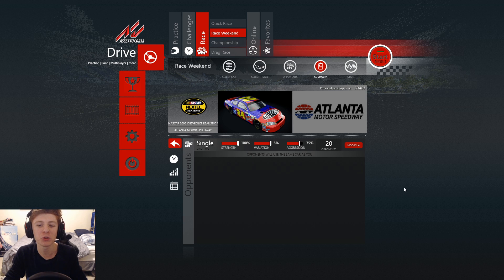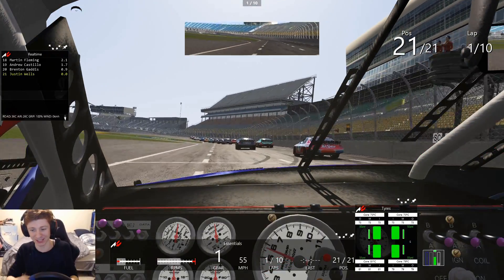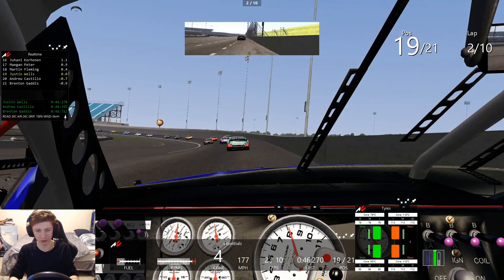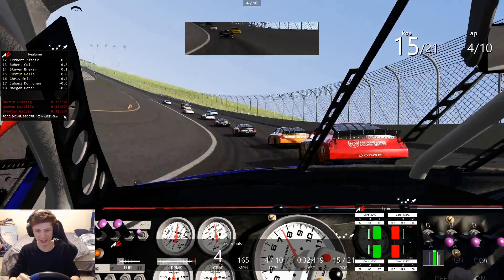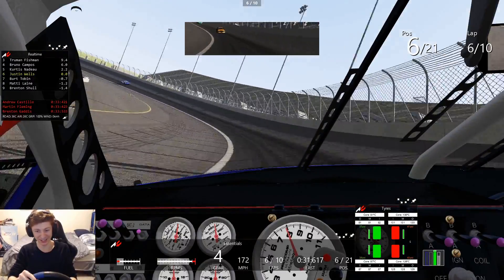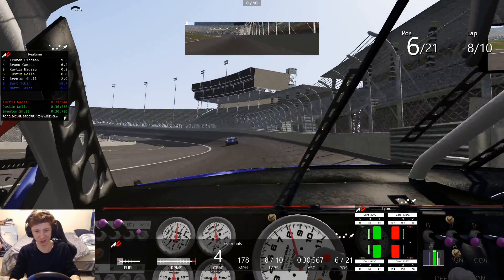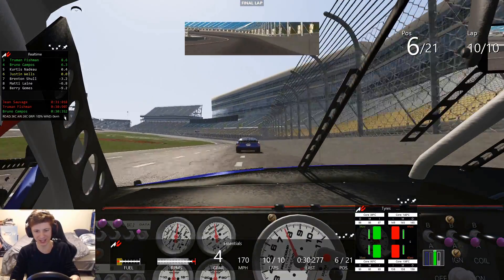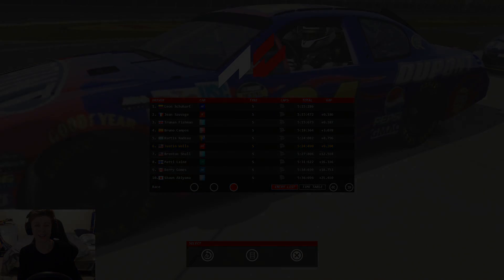NASCAR ON ASSETTO CORSA - Cup 2006 @ Atlanta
My Setup:
PC - AMD Ryzen 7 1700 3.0GHz, NVIDIA GeForce GTX 1060 6GB, 16GB RAM, 1TB HDD, 120GB SSD

Monitor - ASUS VG248QE 24" Full HD 1920x1080 144Hz

Pedals – Thrustmaster T3PA w/Conical Brake Mod